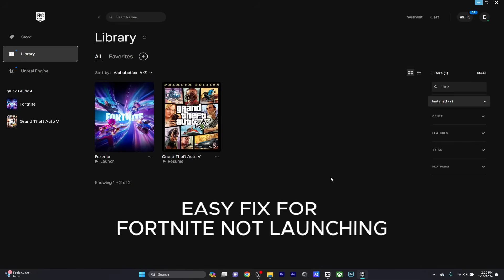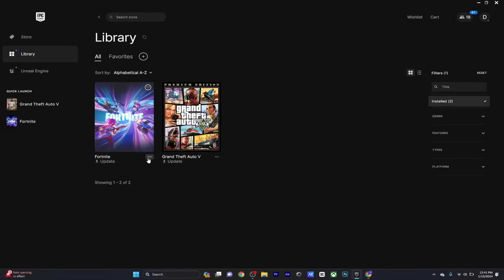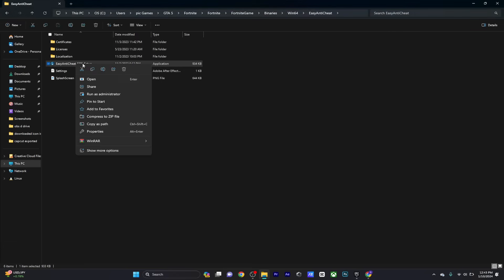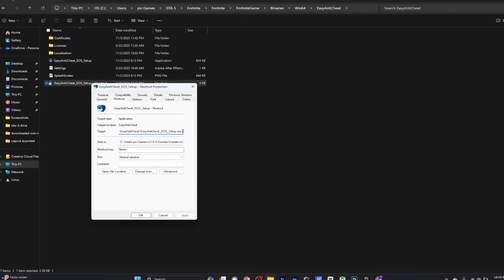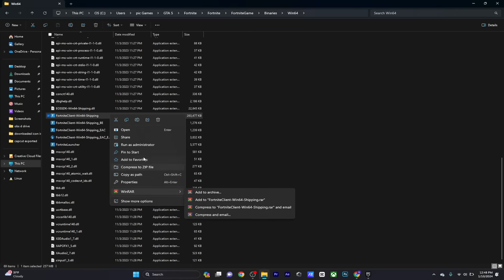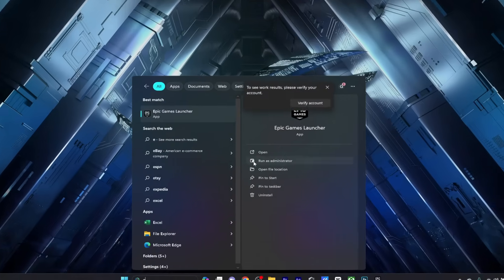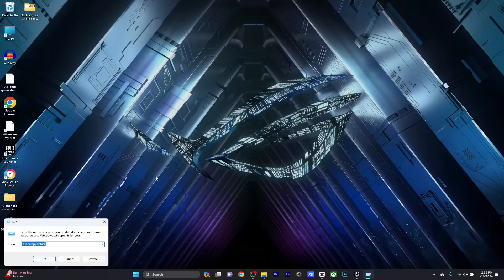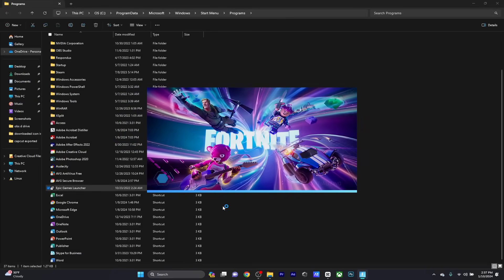EASIEST FIX for FORTNITE NOT LAUNCHING on PC! (Jan 2024)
Struggling with 'Fortnite not launching on PC'? You're not alone! This comprehensive guide tackles every aspect of the common issues players face, from 'Fortnite not launching' to 'Fortnite won't open' problems. Whether you're encountering the 'Fortnite not launching error IS-0003' or dealing with a 'Fortnite startup crash', our step-by-step tutorial provides solutions for 'how to fix Fortnite not launching on PC' and insights into 'why is my Fortnite not launching'. We've got you covered if you're also experiencing the frustrating 'Epic Games Launcher not launching Fortnite' issue. Plus, learn effective strategies for 'how to stop Fortnite from crashing on PC' and ensure a smooth gaming experience. Don't let these technical glitches hold you back; watch our video now for all the fixes you need for 'Fortnite not opening' and more!

f you're having trouble with Fortnite not launching on your PC, don't worry - we've got the easiest fix for you! In this video, we'll walk you through step-by-step on how to fix this common issue and get back to playing your favorite game. Say goodbye to frustration and hello to victory royales with this simple solution!